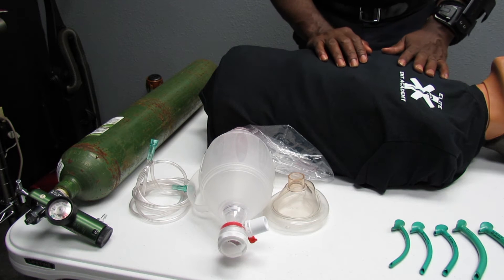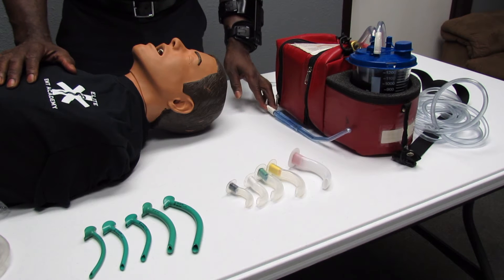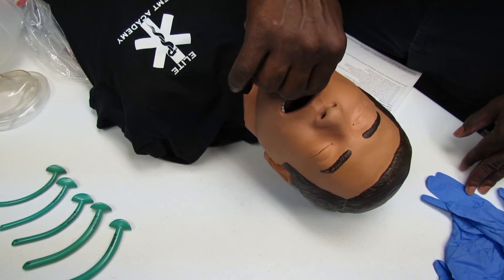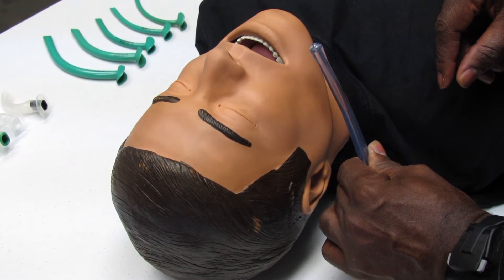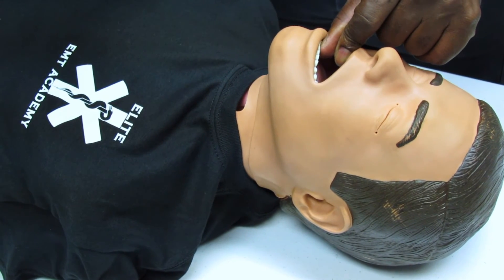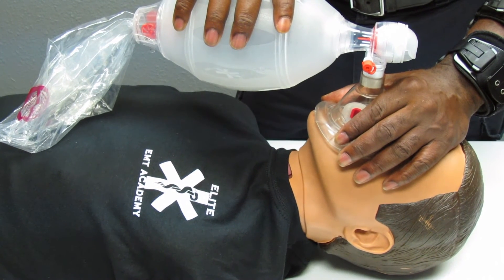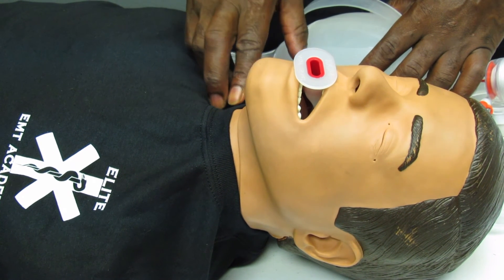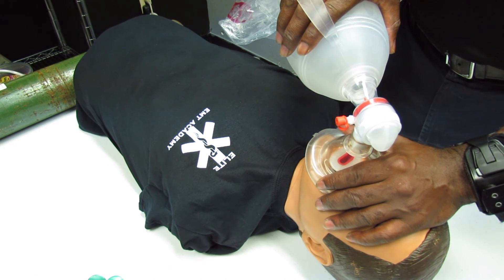BVM Ventilation of an Apneic Patient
This is the BVM ventilation of the Apneic Patient as outlined by National Registry.